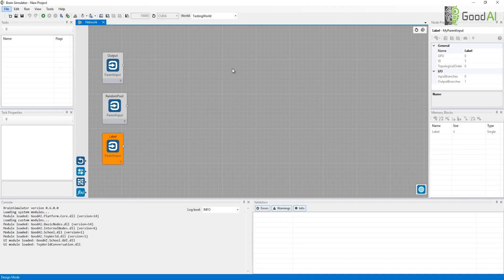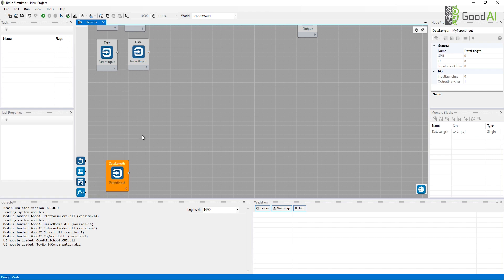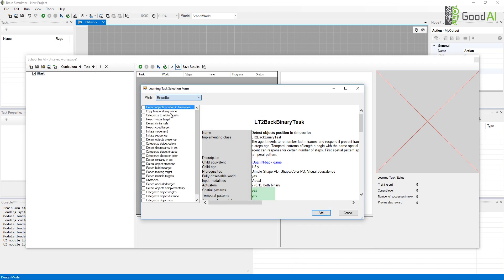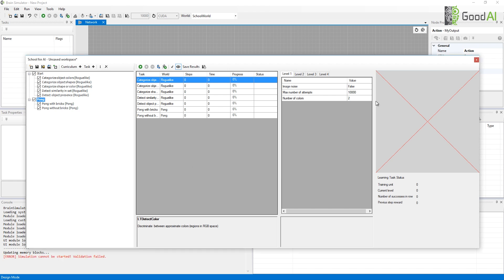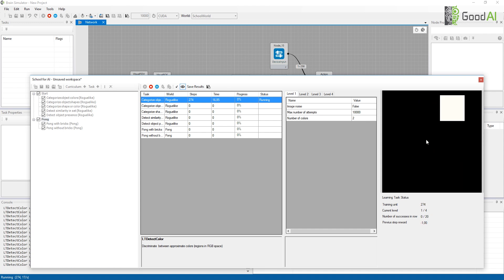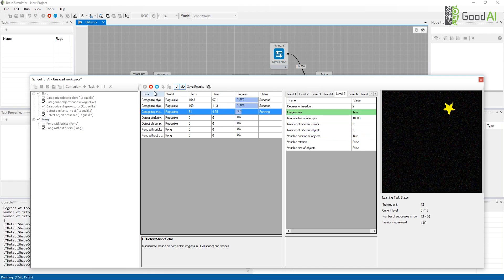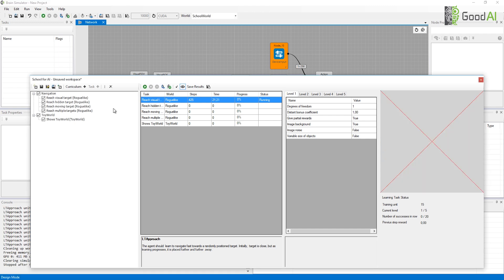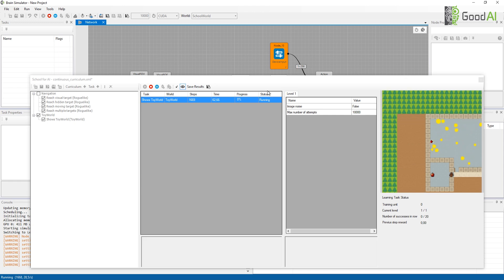GoodAI - School for AI Demo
School for AI is a training and testing environment designed to teach your AI architectures new skills and to measure their performance.